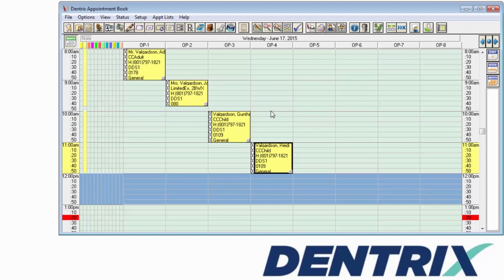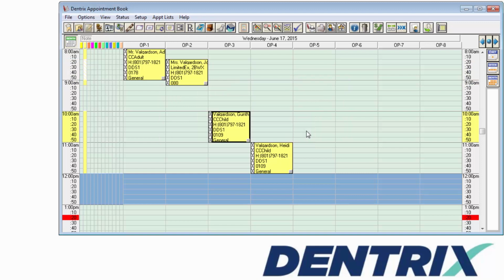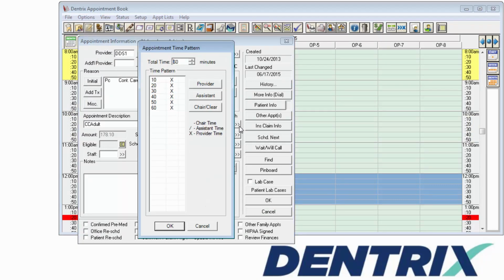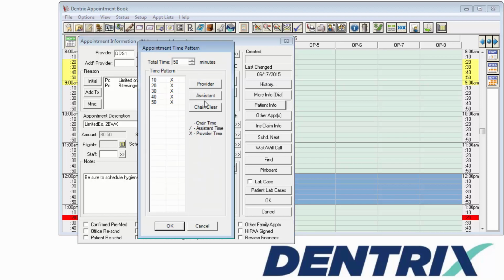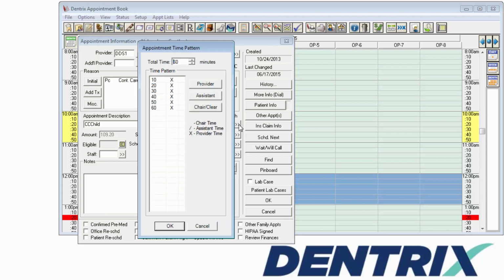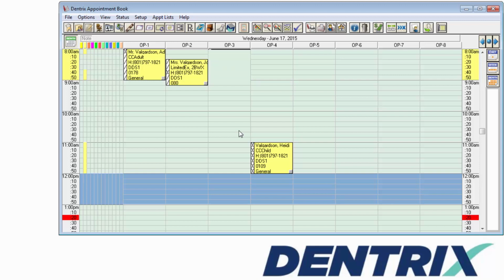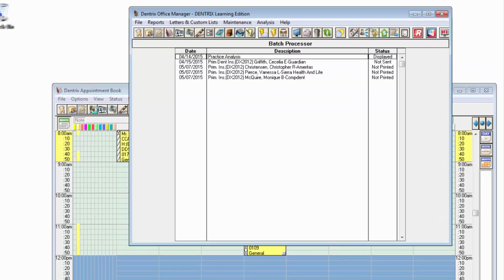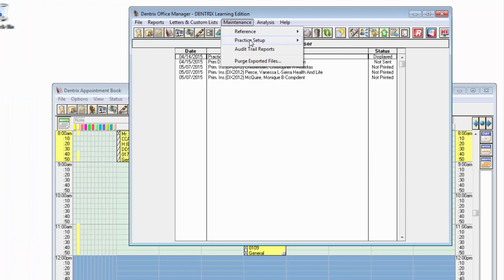Triple Book Appointments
Some offices like to keep a provider hopping between several hygiene rooms to conduct exams. You may have noticed that Dentrix will warn you when you double-book a provider; and that Dentrix prevents you from triple-booking a provider. You can use these steps to override the safeguard.